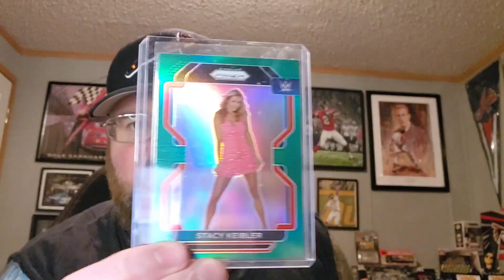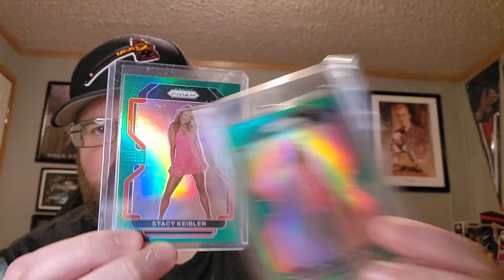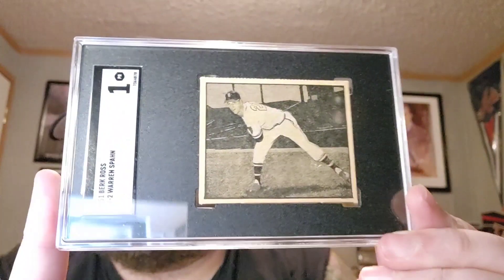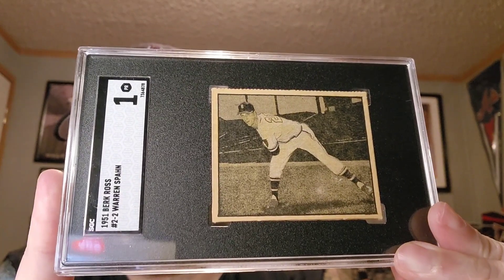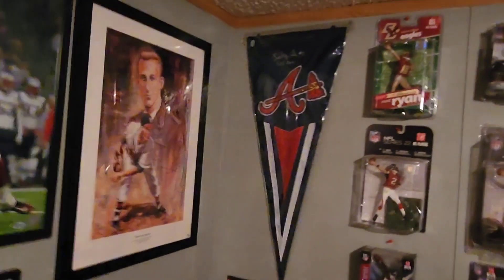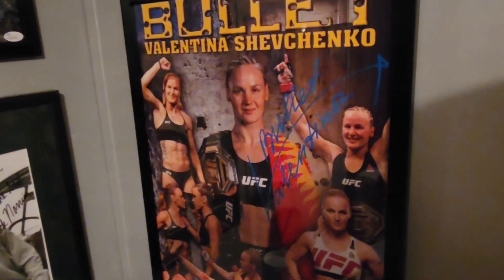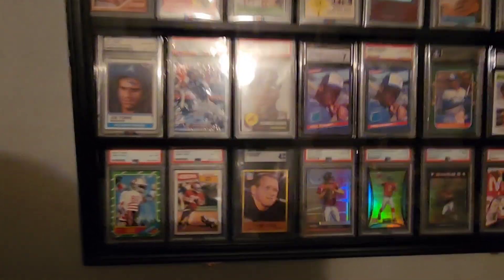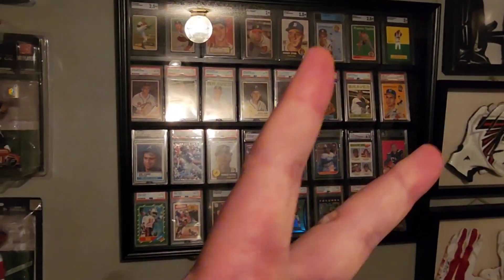1951 Berk Ross And A Quick Tour Of The Mini Mancave... SO!